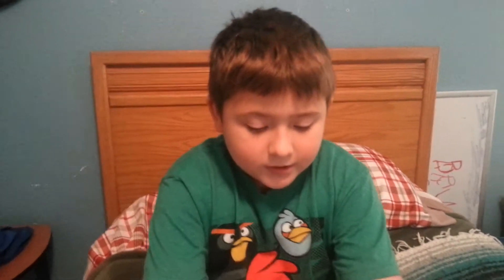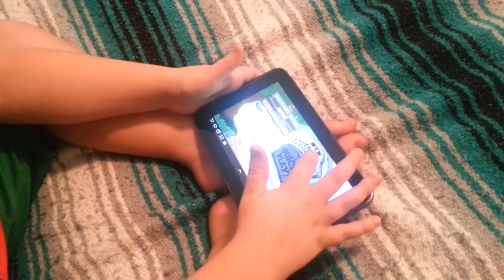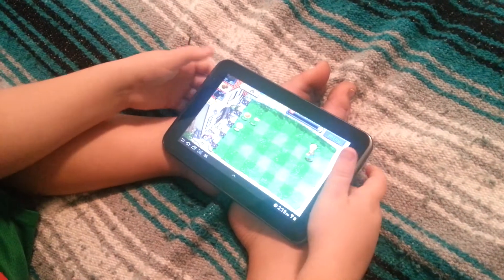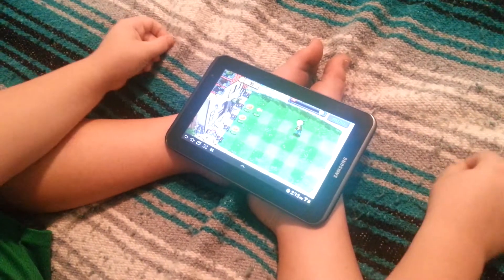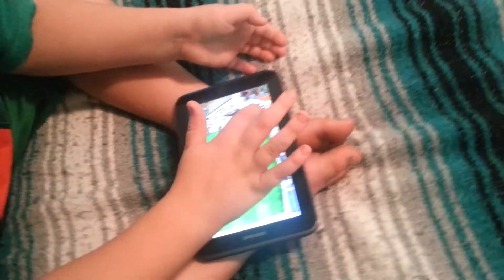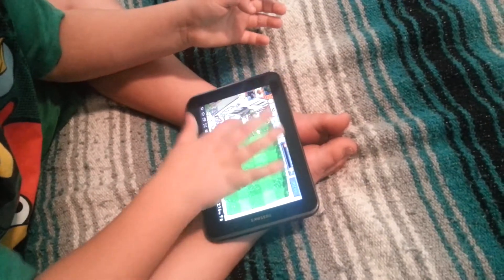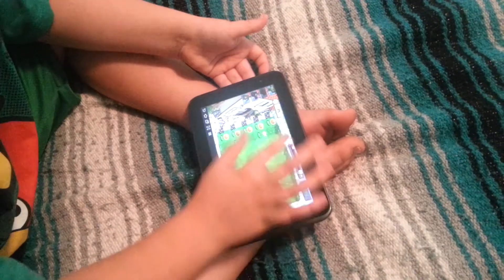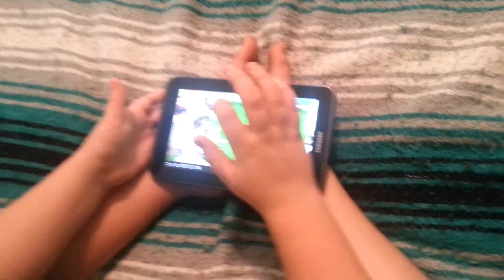Plants vs Zombies review by Newtons Kustoms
A short review and game play Plants vs Zombies